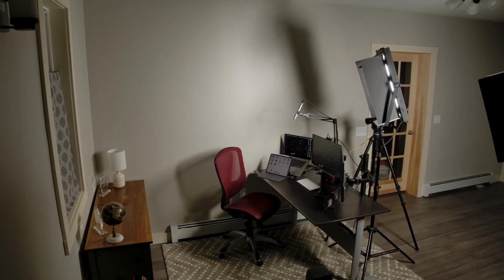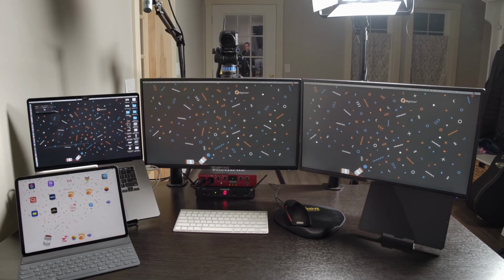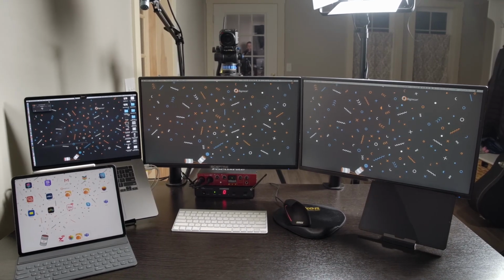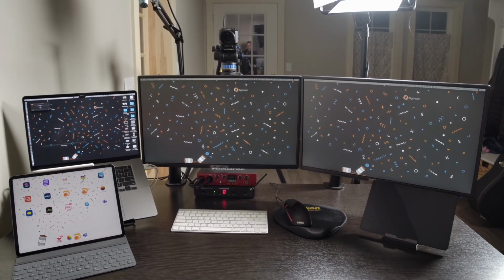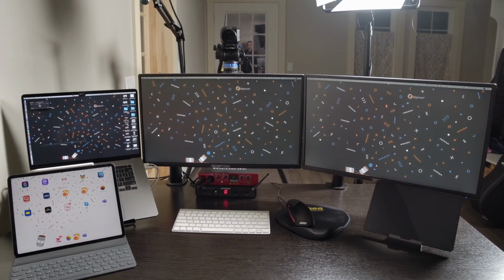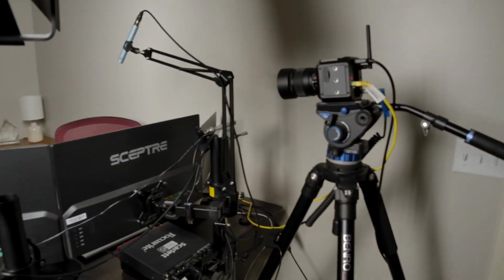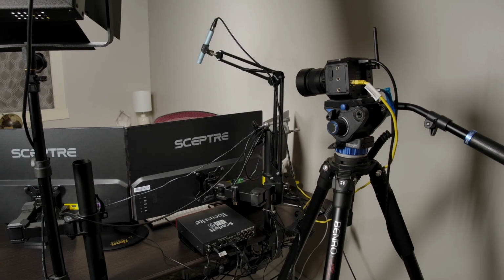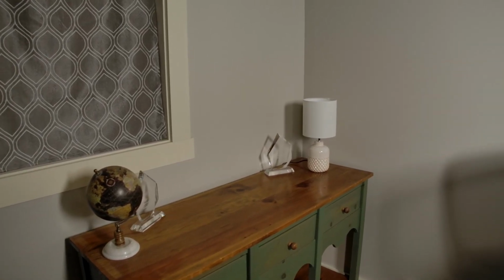Sales Engineer's Home Office Setup - AKA SE Cribz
Now more than ever we need a home office where we don't have to be embarrased by showing our background. Nathan Fierley takes us on a tour of his office and equipment that makes him look his best when talking to his customers.

Nathan's Setup:

Camera
Body - Z Cam E2C $799
Lens - I use a pretty inexpensive Panasonic 25mm f1.7 lens +/-$149
Connected to an Elgato CamLink 4K to convert HDMI to a webcam $129
These are out of stock everywhere right now. You can actually PoE this camera and get the video feed over ethernet now. Works like a charm on Windows. Takes a bit of setup for macOS.

Lighting
FloLight FL-220AWD Fluorescent Video Light
I’ve had a couple of these lights for a number of years. I wouldn’t recommend them if someone was looking to start. There are many LED panels that are less expensive, quiet, and won’t throw heat. Although that might be nice for those Canadian winters.

Audio
Old Focusrite Scarlet USB audio interface.
Samson Concert 88 Lavalier Wireless Microphone $129
Octava MK-012-01 $129

For mirroring the iPad to the system, I use Reflector 3

Mic: USB mic, but you will need to be stationary by the computer.